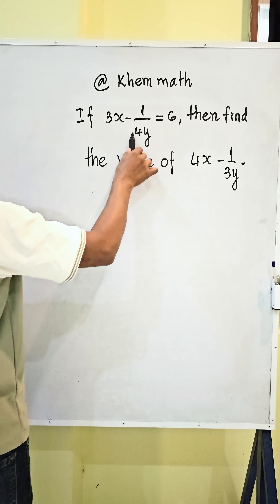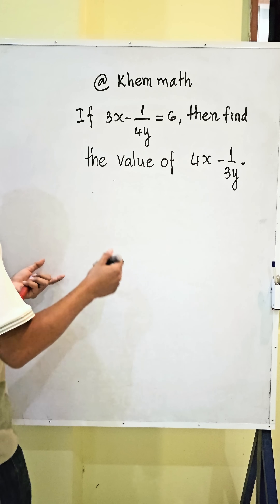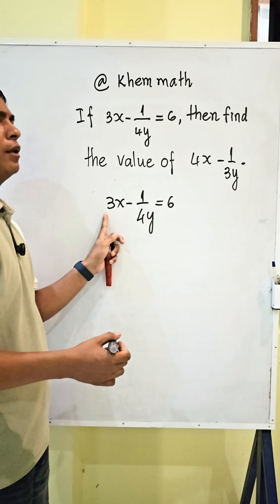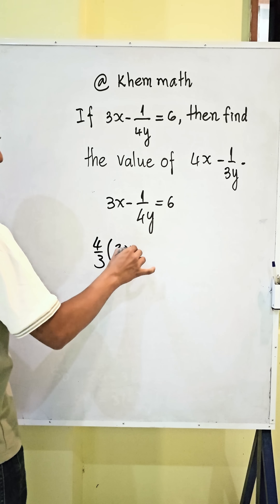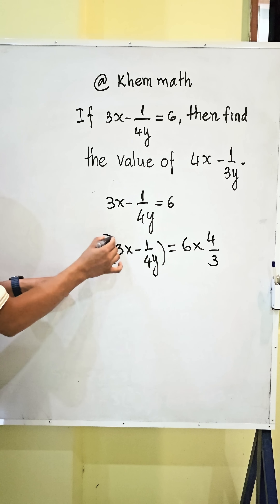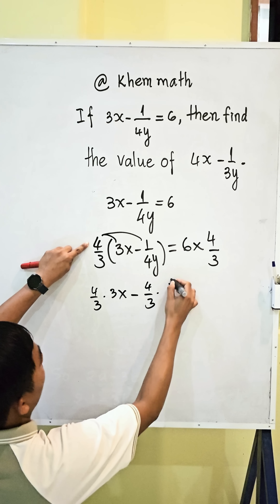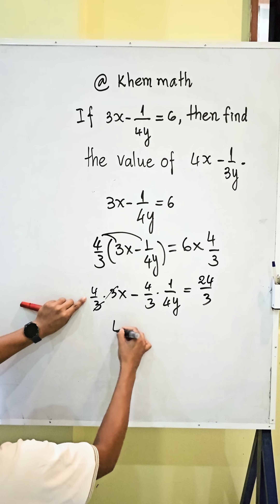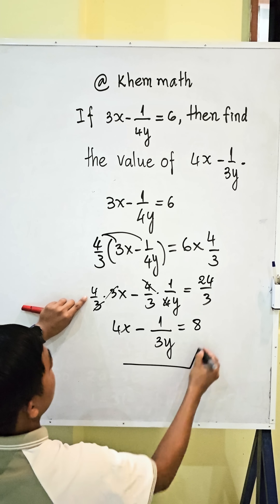This Problem Looks Unsolvable! (But There's a Simple Trick)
How can you find the exact value of an expression with two variables, x and y, when you're only given a single equation? It seems like there isn't enough information, but this is a classic type of math contest problem with a very elegant solution.

The Problem:
If 3x−
4y
1
 =6, then find the value of 4x−
3y
1

In this video, we'll show you the powerful strategy to solve this puzzle. The secret is realizing that the value of the second expression must be a constant, regardless of the specific values of x and y. We will demonstrate how to find this constant by picking a simple value for one variable and solving for the other.

🧠 What you'll learn in this video:

A clever technique for problems with one equation and two variables.

How to use strategic substitution to simplify the problem.

Why the expression has a constant value.

Pause the video and give it a try! Can you find the value? Let us know your answer in the comments section before you watch the full step-by-step solution.